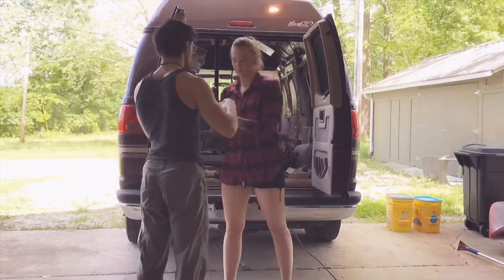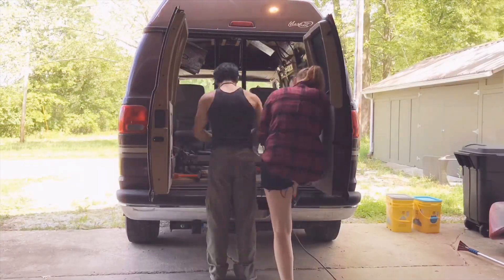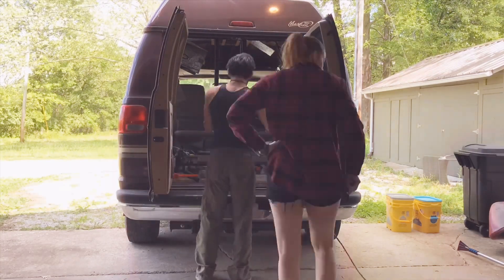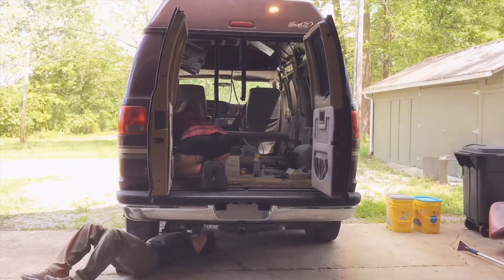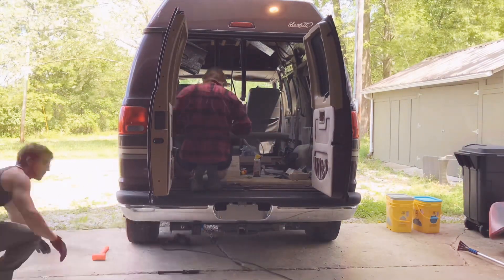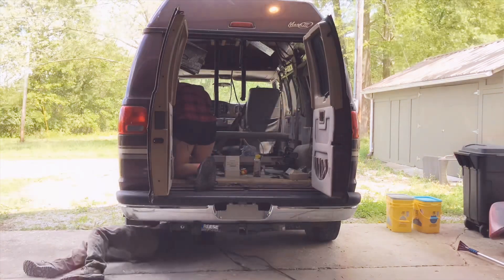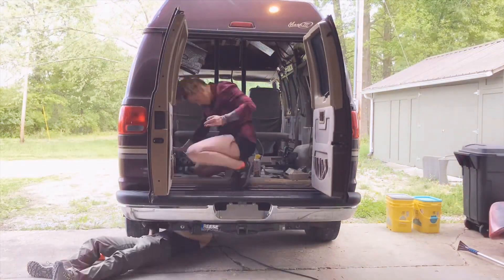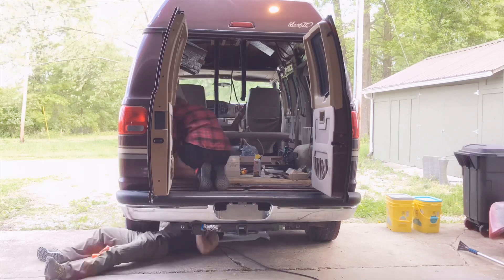Van Life: Ep 1 Removing the Nasty Bolts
We started this one out by trying to remove the backseat as part of the renovation. It was the last thing we had to do before we could finish gutting the inside and get one step closer to beginning life on the road. We didn’t think that removing one of the seats would be anywhere near this hard or time consuming but as you can see, we ran into some trouble. We are having fun with the build and hope you enjoy it as well.